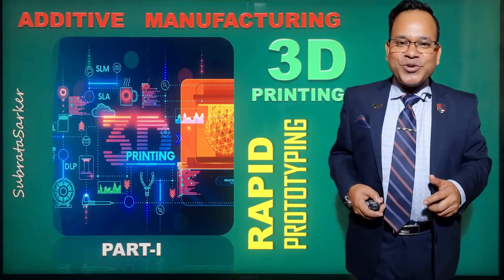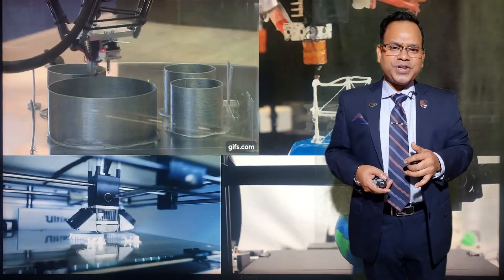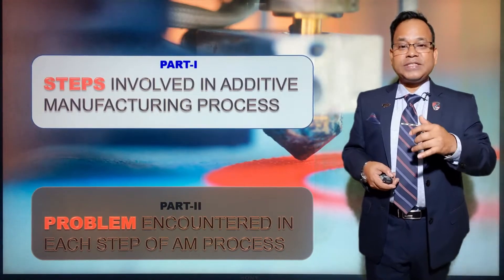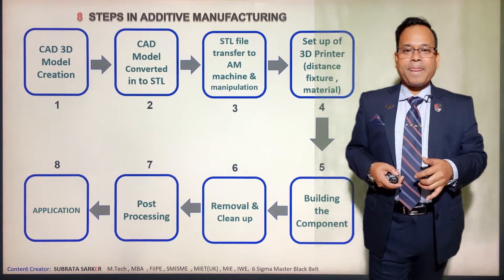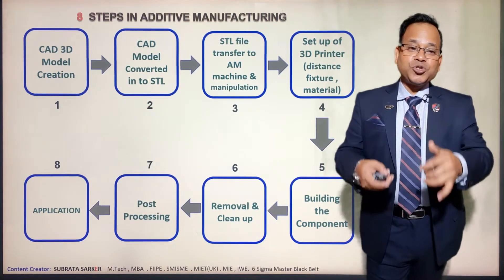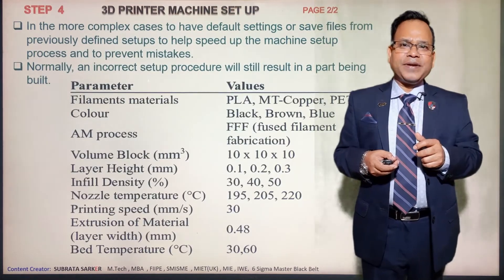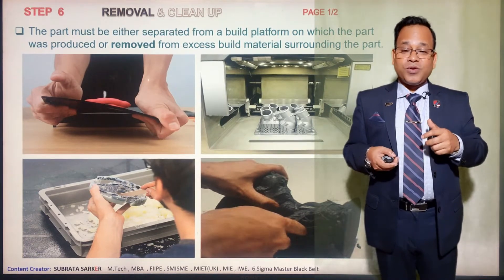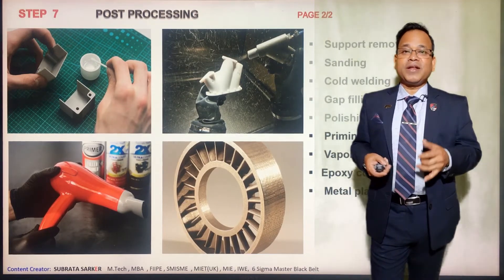ADDITIVE MANUFACTURING PART 1 BY SUBRATA SARKER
ADDITIVE MANUFACTURING  3D PRINTING  RAPID PROTOTYPING